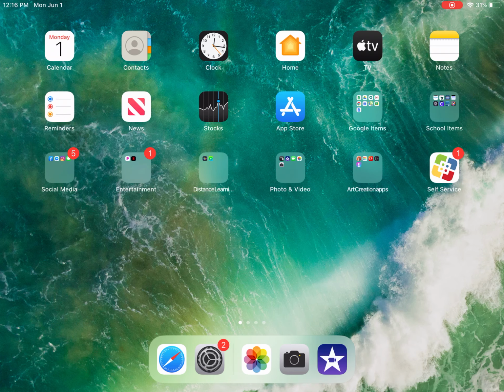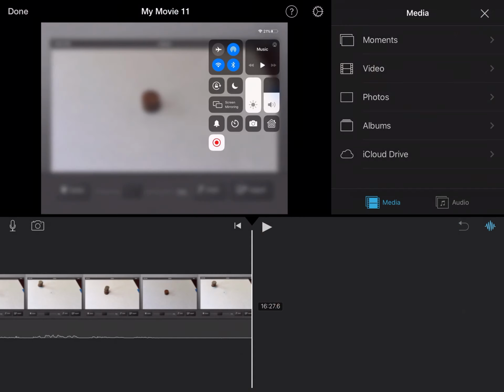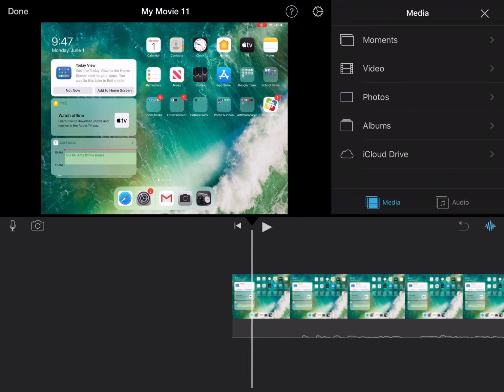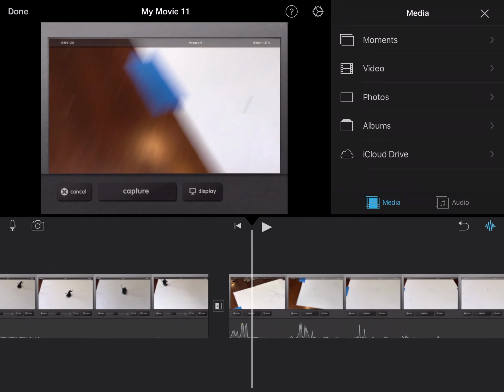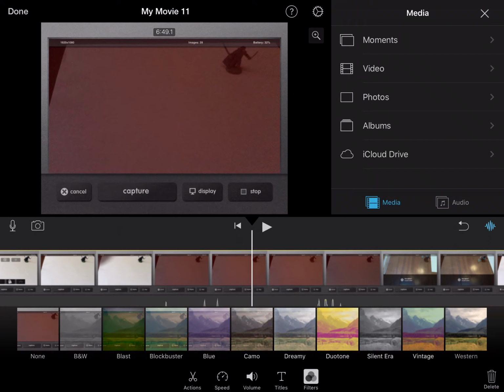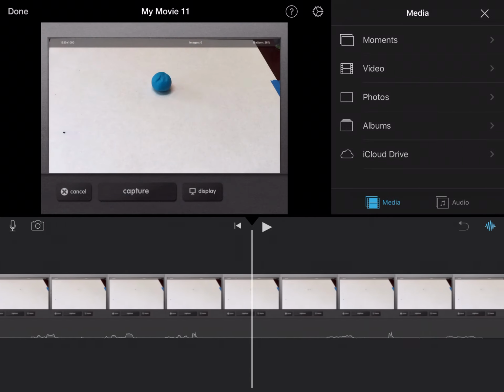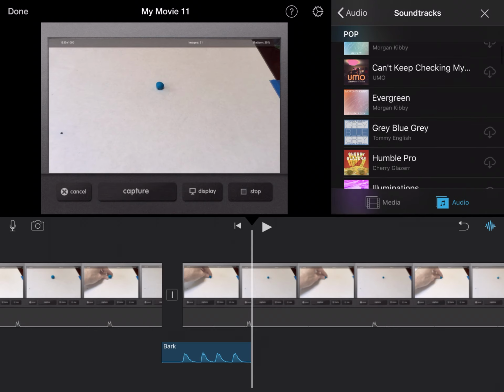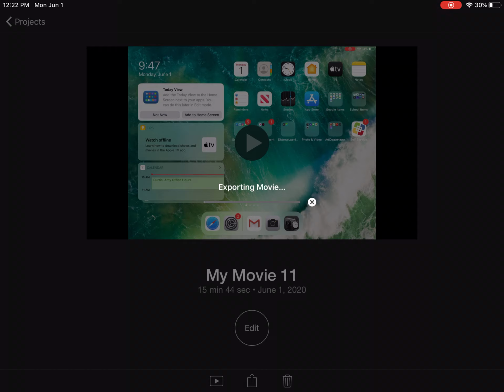Intro to iMovie basics